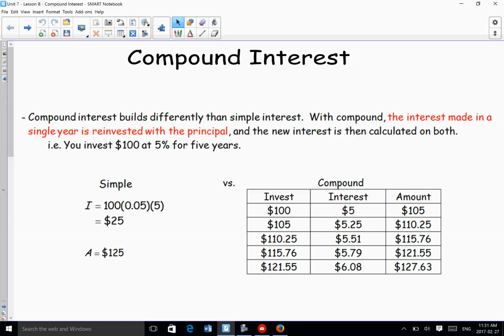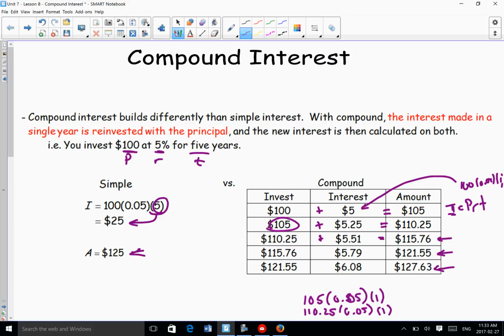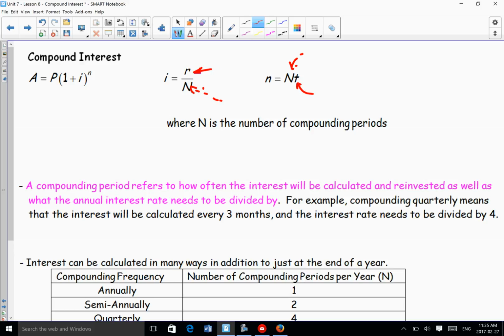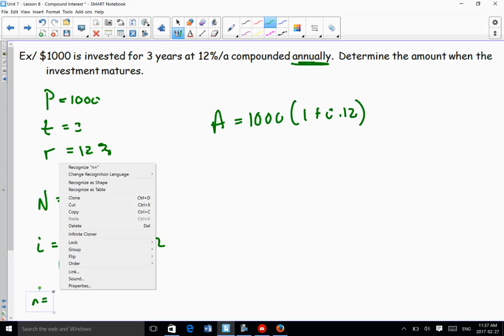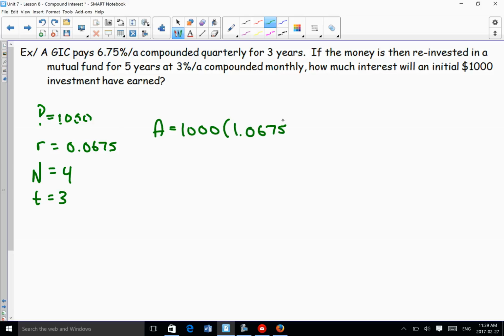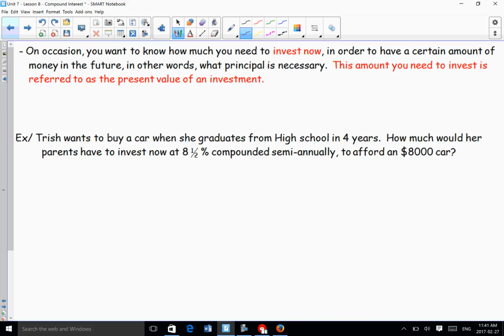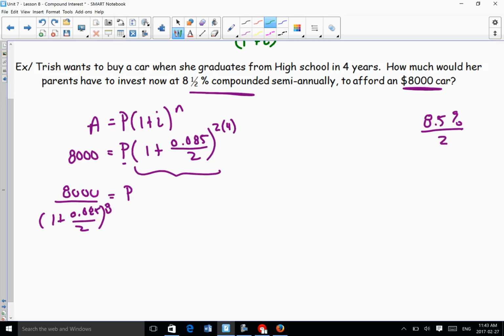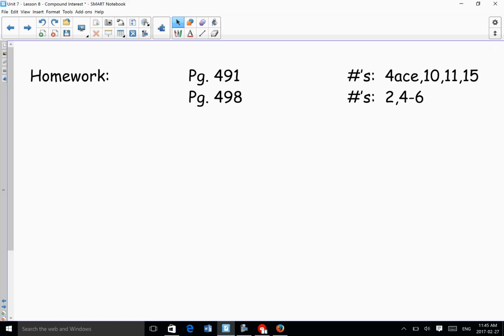Unit 7 Lesson 8 Compound Interest